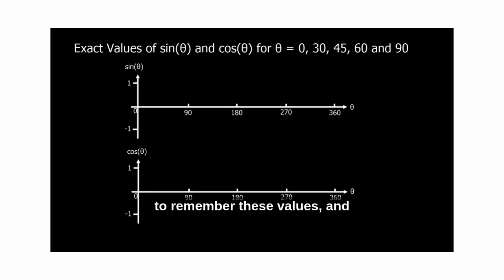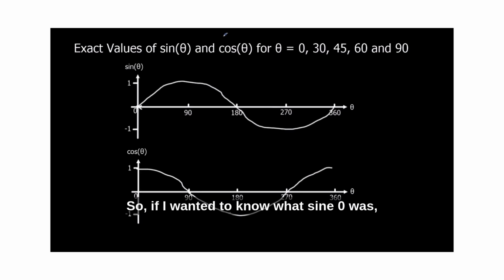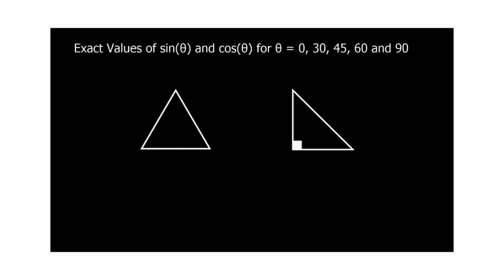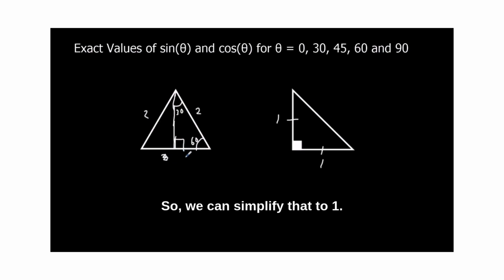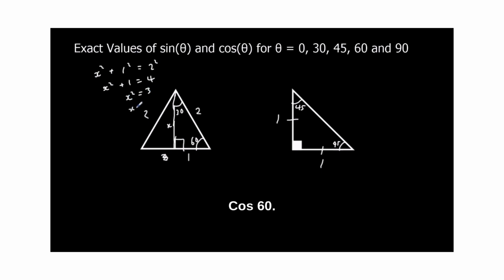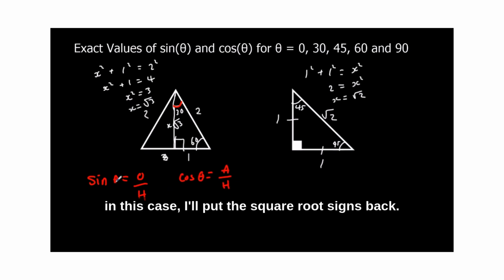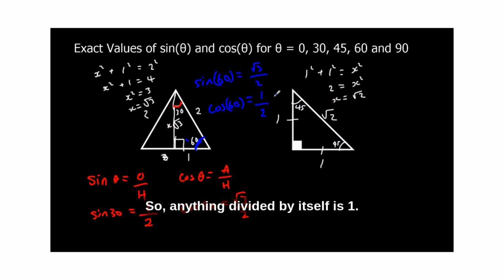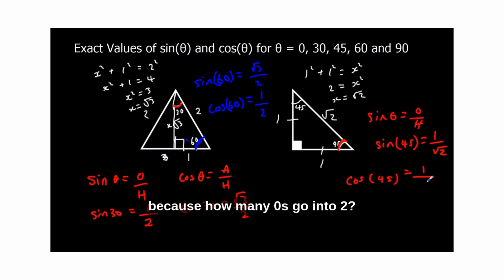Crazy Simple Math Magic! - Exact angles in Trigonometry with subtiltes USA students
🎯✨ Crazy Simple Math Magic! – Exact Angles in Trigonometry Explained 🌍 | For Students in Asia, Africa & the Middle East!

Struggling to find those exact angles in trigonometry? Don’t stress! This video makes it super simple and easy to understand, with step-by-step explanations and clear visuals — perfect for students across India, Nigeria, Kenya, Ghana, Pakistan, UAE, South Africa, Philippines, and beyond.

Whether you’re preparing for WAEC, CBSE, IGCSE, GCSE, NECO, or SAT exams, or just want to boost your math skills, this lesson is designed for middle school and high school learners who want confidence and clarity in trigonometry.

📐 What You’ll Learn:
✅ How to find exact angles using sine, cosine, and tangent
✅ Understanding special angles like 30°, 45°, 60° — why they’re important
✅ Using unit circle values and trigonometric tables
✅ Tips to avoid common mistakes with angles
✅ Real exam-style problems explained slowly and clearly
✅ How to apply these concepts in different math exams worldwide

🌟 Perfect For:
✔️ Students from Asia, Africa, and the Middle East
✔️ Those studying CBSE, ICSE, WAEC, NECO, IGCSE, GCSE, SAT, and more
✔️ Middle-seat learners wanting simple, clear explanations
✔️ ESL learners — video includes subtitles for easier understanding
✔️ Anyone looking for a solid foundation in exact angle trigonometry